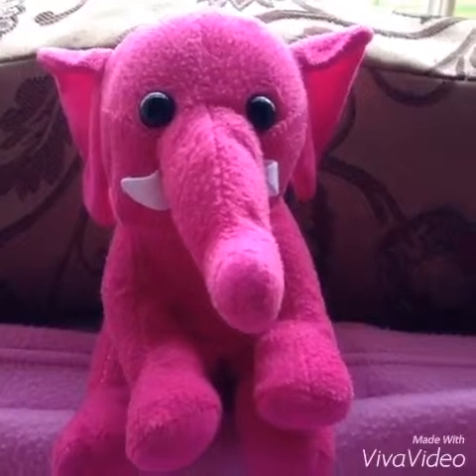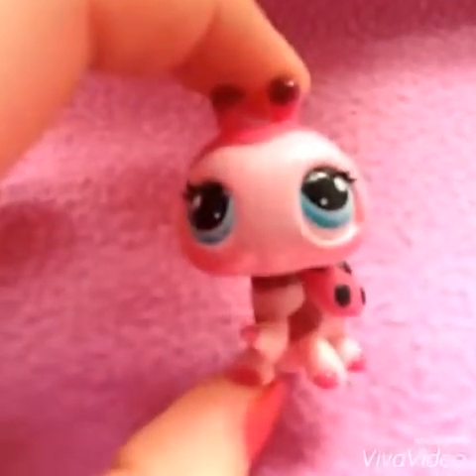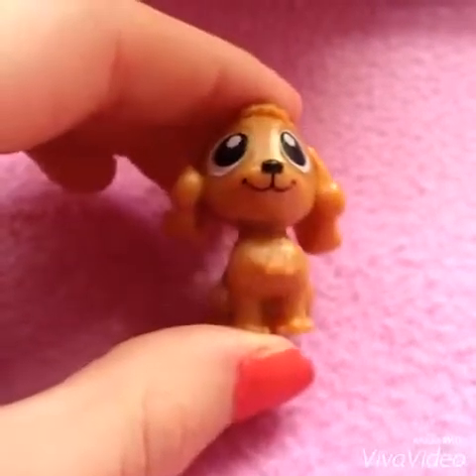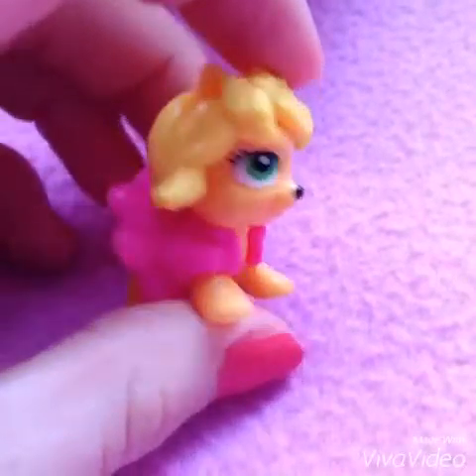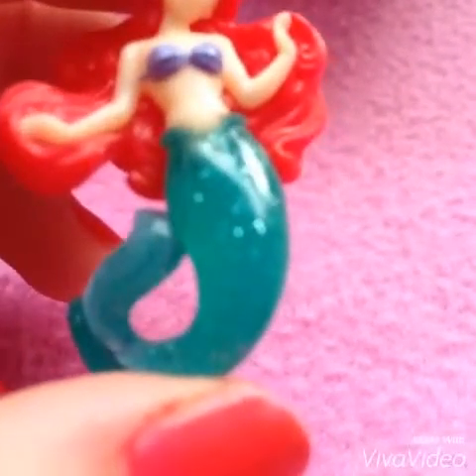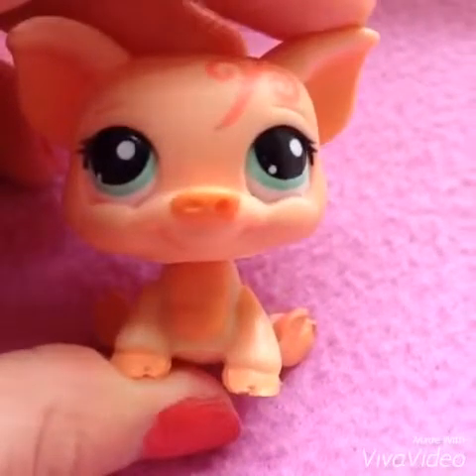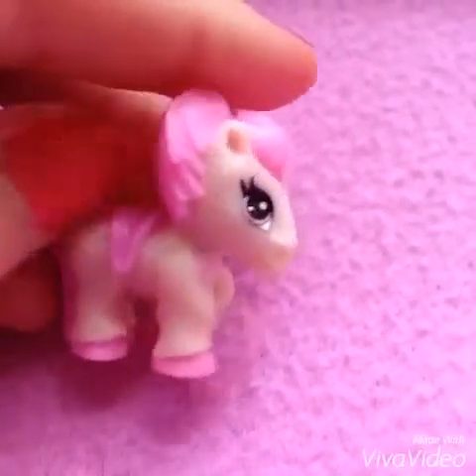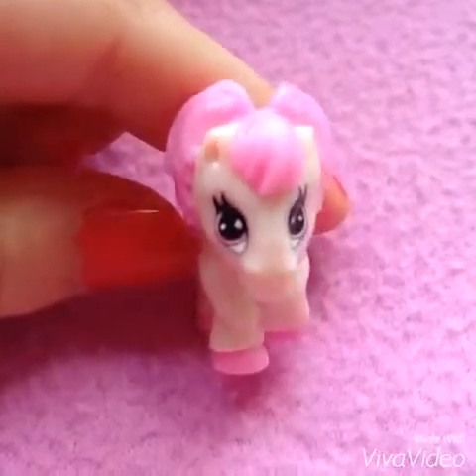#1 My very first video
I really hope you guys enjoy this video!
It took a lot of planning and patience!🍓